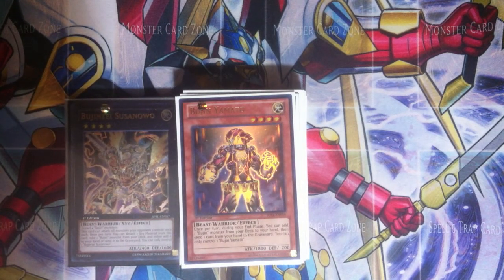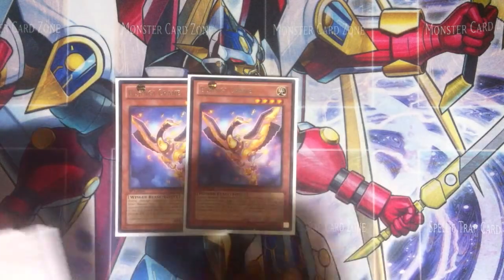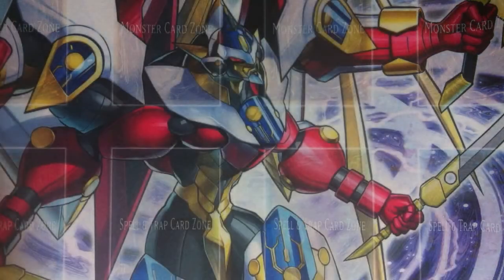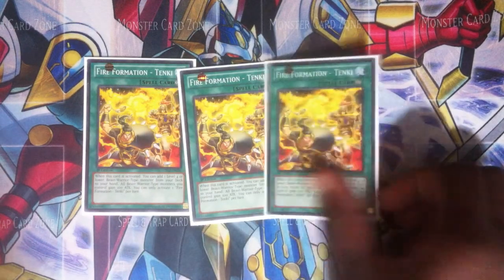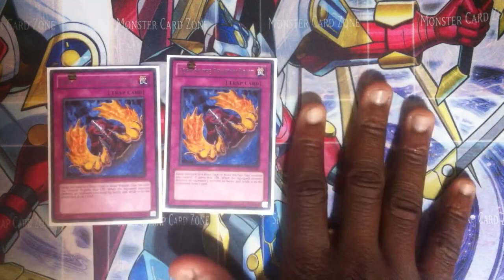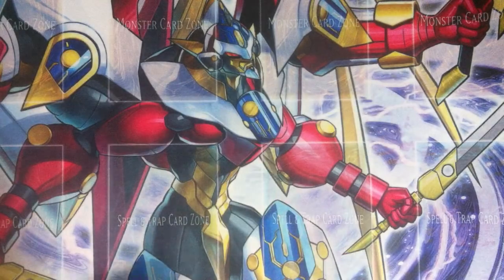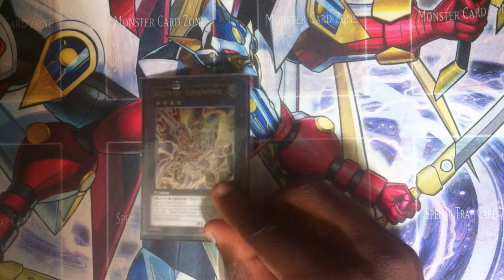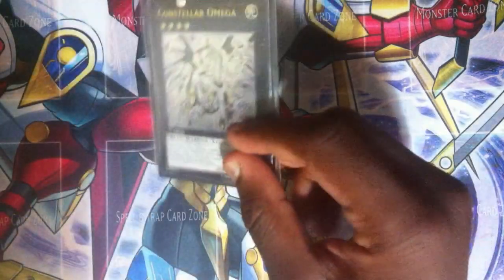Post September 1st Bujin Deck Profile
Tell me what you guys think about the deck, are you playing on making this deck? How good do you think this deck can be. Also if i can get about 5+ likes i will do a deck profile of the sneak peek deck that i played last Saturday to win the utopia victory mat.